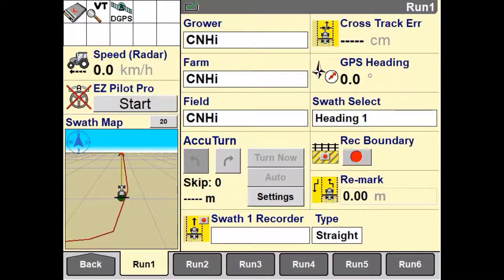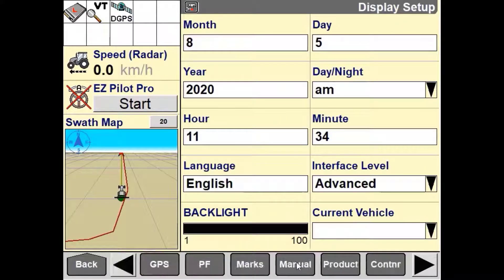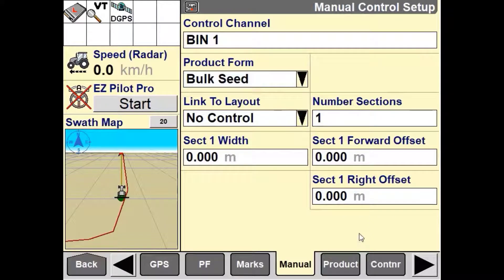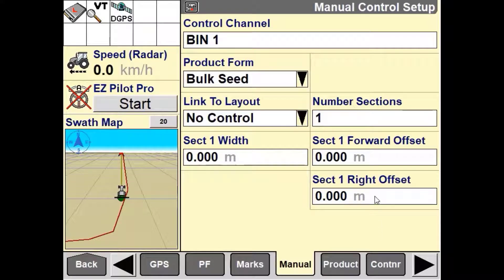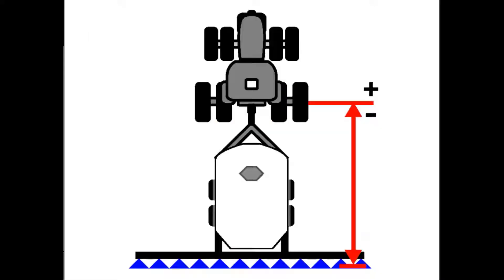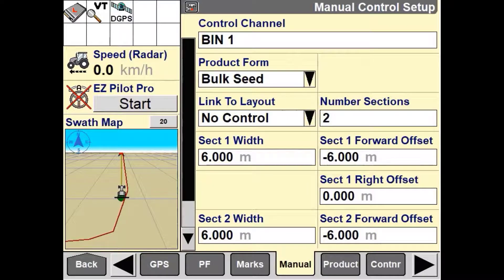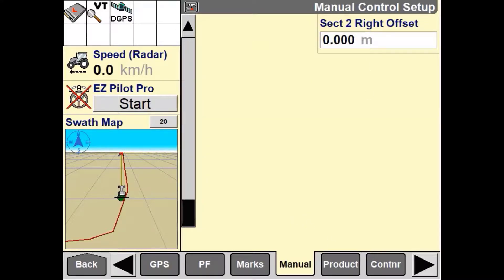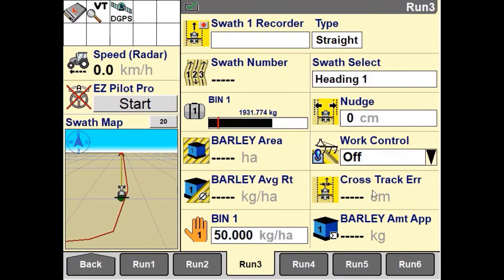Setting up virtual rate and section control in the Intelliview IV Display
In this brief tutorial video you will be guided through how to setup and operate with Virtual Rate & Section Control in the Intelliview IV Display. Virtual Rate & Section Control is used to show the operator when they should manually shut off their sections or master switch on an implement or controller that is not directly linked to the Intelliview IV Display.